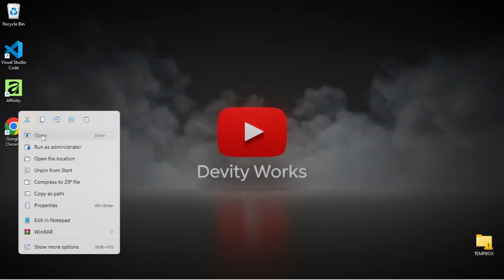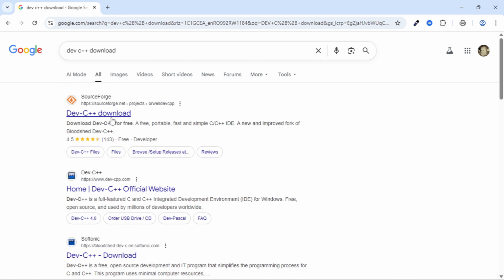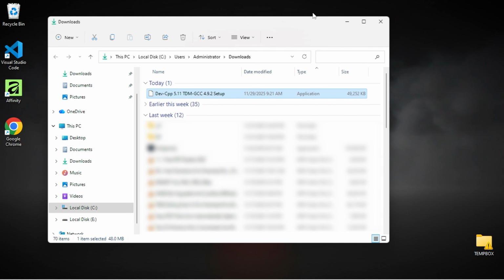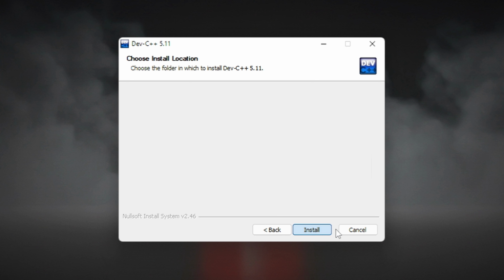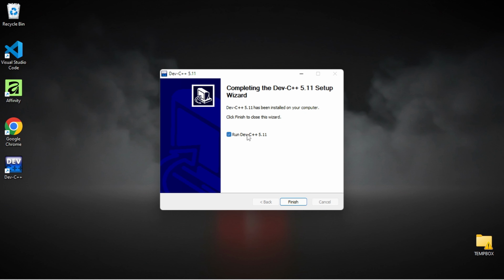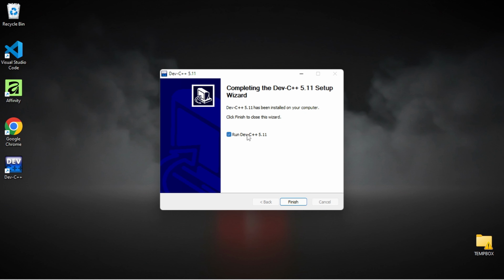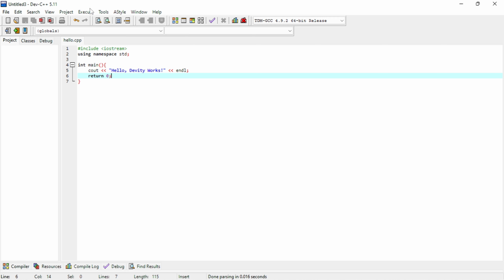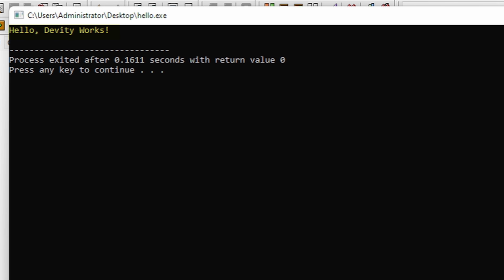How to Download & Install Dev C++ on Windows (Free & Easy Guide)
Looking for a simple way to download and install Dev C++ on your Windows computer? In this video, I’ll show you a step-by-step tutorial on how to install the Dev C++ IDE for free on Windows 10 or Windows 11. This is a complete beginner guide, perfect if you're just starting out with C/C++ programming.

Whether you need Dev C++ for school, coding practice, or new programming projects, this tutorial covers everything — from how to download Dev C++ safely to how to set it up and run your first program.

✨ What You’ll Learn in This Video:
✔ How to download Dev C++ for free
✔ How to install Dev C++ IDE on Windows 10/11
✔ Beginner-friendly setup guide for C/C++ coding
✔ How to configure Dev C++ after installation
✔ Quick and easy walkthrough for new programmers

🔍 KWDs:
Dev C++ download, Dev C++ installation tutorial, install Dev C++ on Windows, how to set up Dev C++, Dev C++ IDE, C/C++ beginner guide, free Dev C++ download, easy Dev C++ setup.